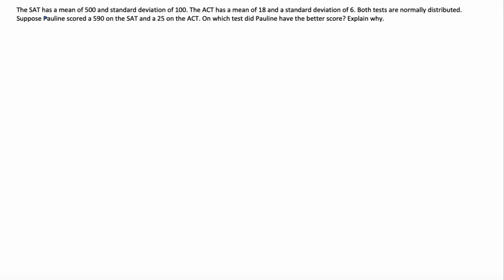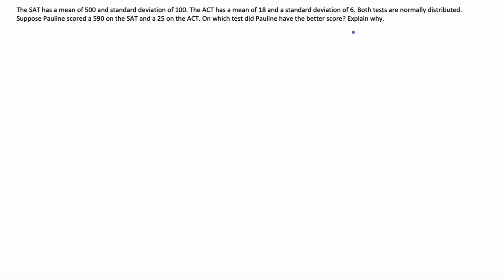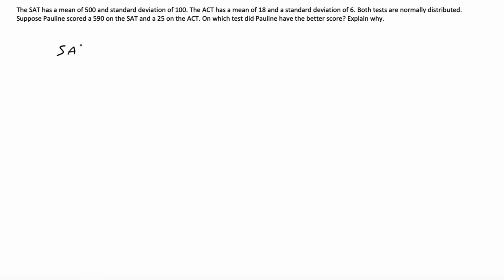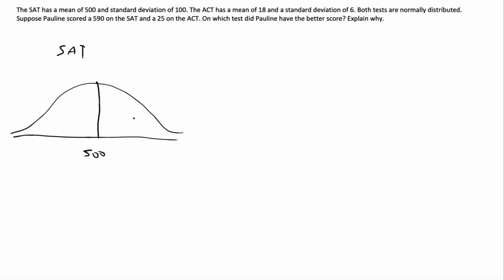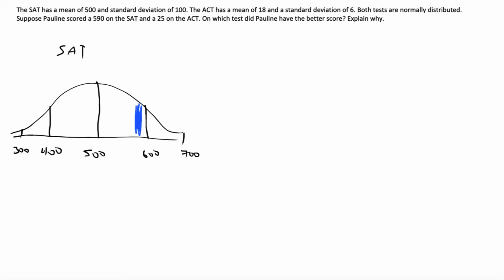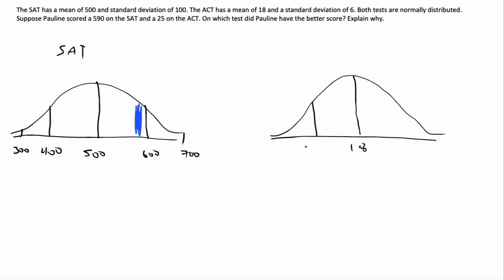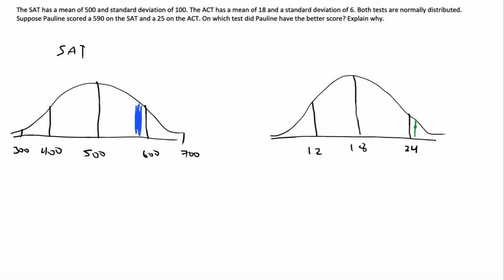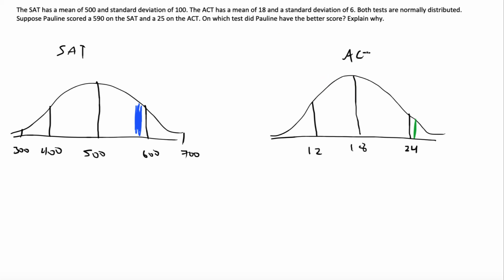120 3 5 5